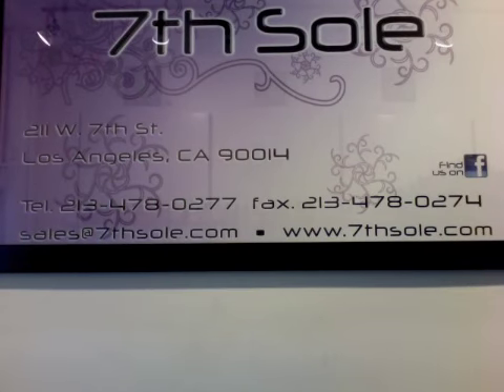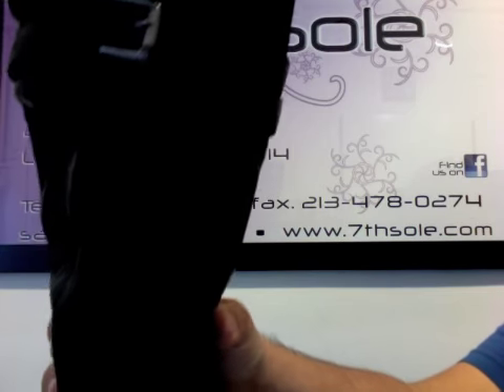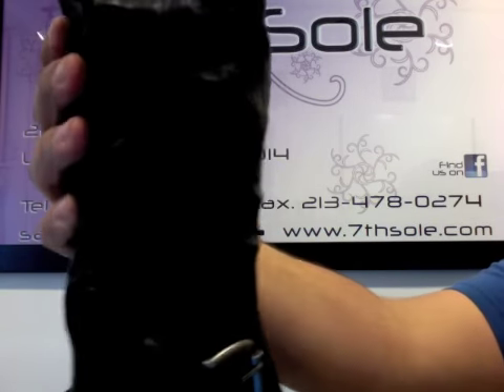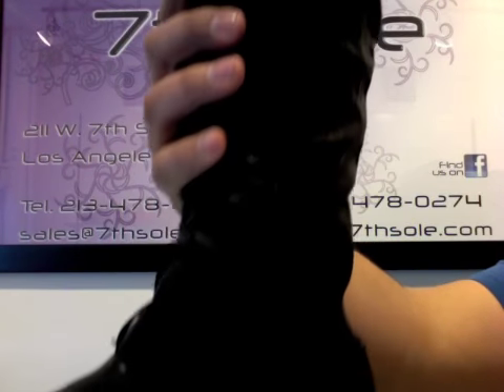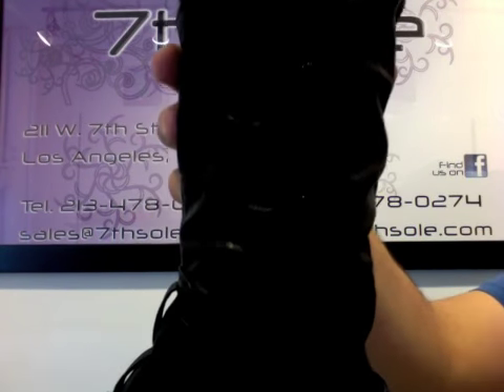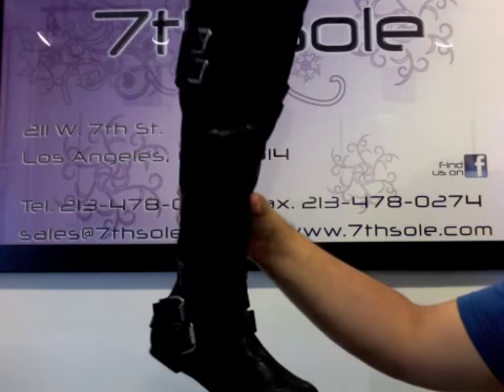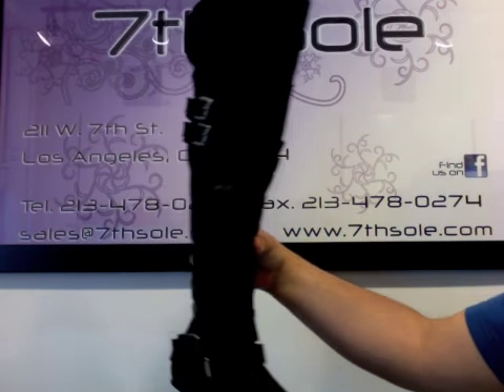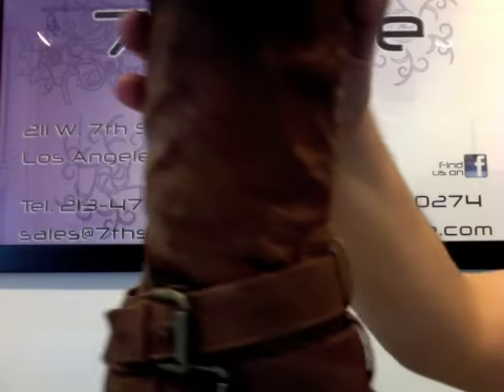VICKIE-16H BY NATURE BREEZE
Edgy and Girly cooperate to make the stylish knee high boot. The straps and buckles are fun and give it a Modern Look. Comes with a zipper for easy slip and really looks great with Jeans or Skirts to start the Fall Right.

Material: Man Made Leather

Heel measures approximately: 5"
Top Opening Circumference: 14.5"  (Approx)
Shaft height measures approximately: 21.5"

Fitting Tips:
Foot Model Is A True: 6
Foot Measures: 9" from Heel To Toe; Width is: 3.5"
Model Size: True To Size